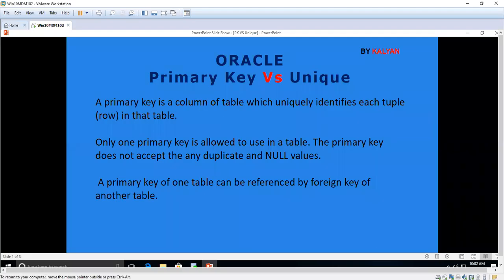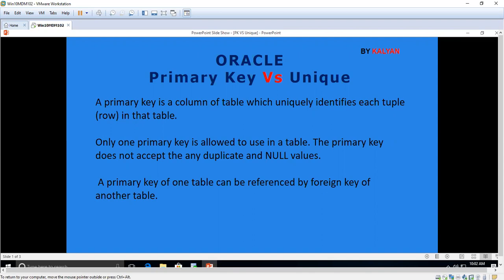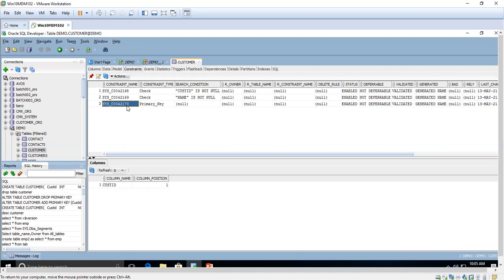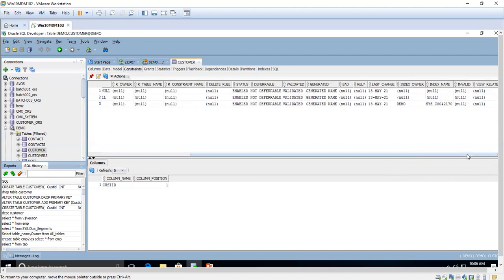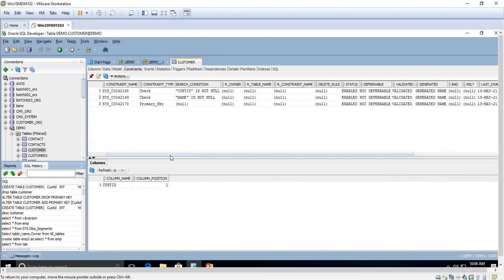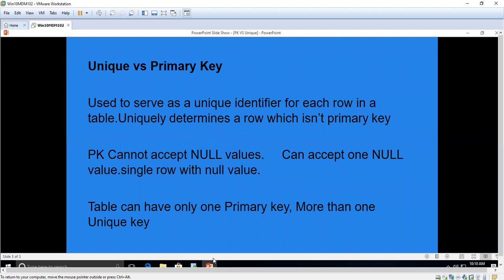Oracle - Primary Key Vs Unique Key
Oracle What is Primary Key?A primary key is a column of table which uniquely identifies each tuple (row) in that table. Primary key enforces integrity constraints to the table. Only one primary key is allowed to use in a table. The primary key does not accept the any duplicate and NULL values.

Unique Key?
Uniquely determines a row which isn’t primary key.